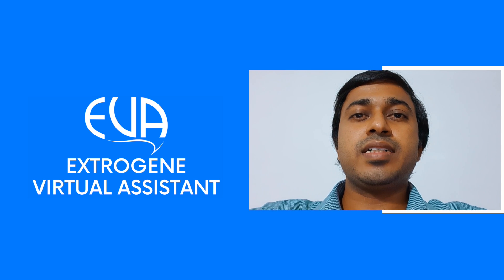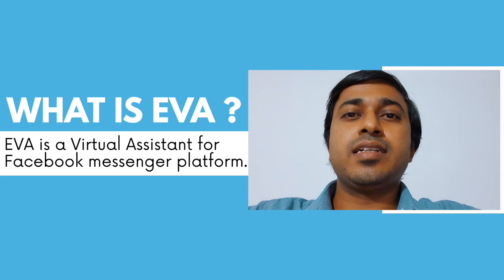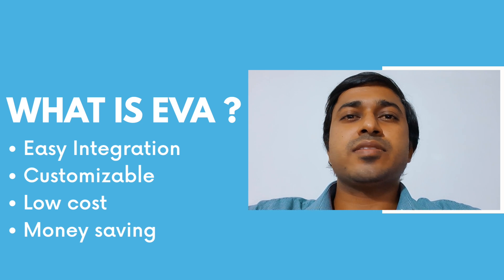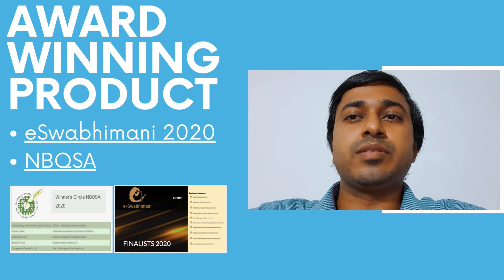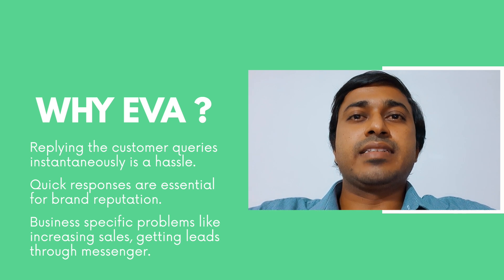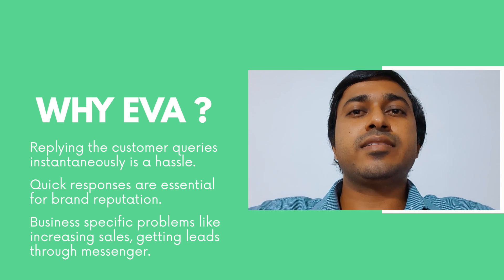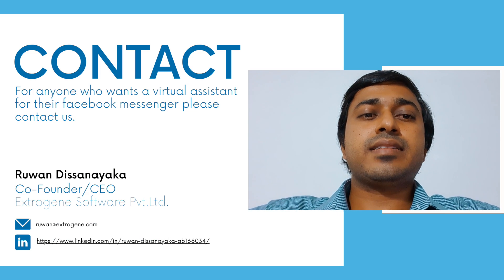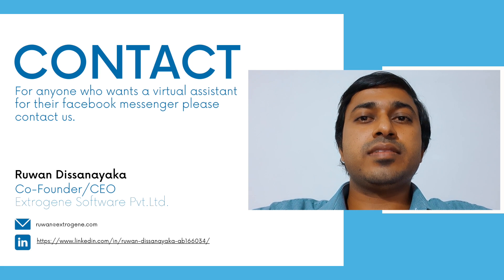EVA – Extrogene Virtual Assistant, Ruwan Dissanayaka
EVA – Extrogene Virtual Assistant, have a virtual assistant for your business Facebook page today. Easy to integrate, customizable and excellent value.

Ruwan Dissanayaka, Co-Founder/CEO at Extrogene Software Pvt Ltd.

TADSummit EMEA Americas 2020

EVA is a virtual assistant especially in conversation commerce and it can be customizable to any type of business according to the requirement and nature of the business.

You can integrate EVA to your Facebook page messenger in a few clicks on evainmotion.com website.

EVA is shortlisted for two awards for this year 2020. First Award is NBQSA (National Best Quality Software Awards) and the second one is e-Swabhimani Awards Sri Lanka. (pending award ceremony).